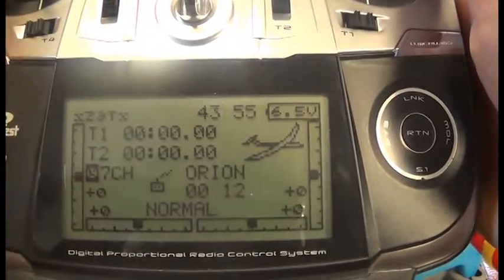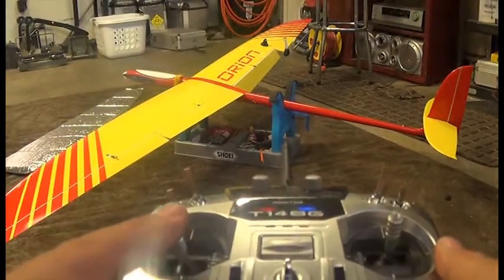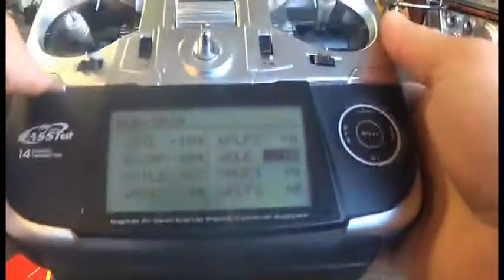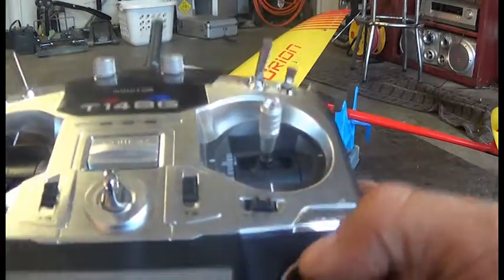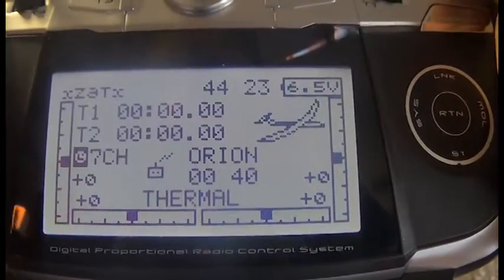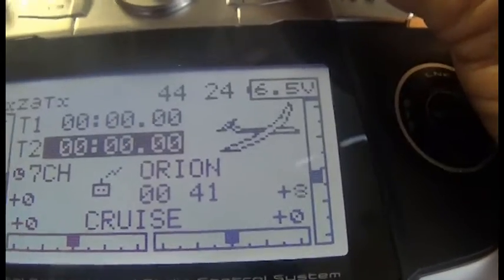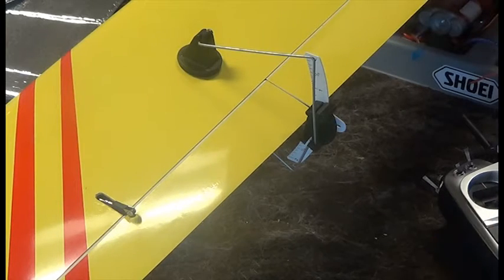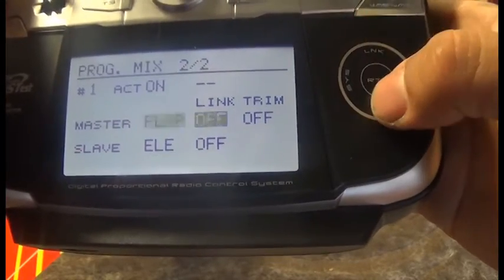FUTABA 14SG GLIDER SAILPLANE PROGRAMMING SETUP TIPS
This video is to help you program your futaba 14sg transmitter, for a sailplane, I'm using an 2.4meter Orion, powered sailplane. The video covers programming the glider, hardware select, changing each control to a specific channel, flight modes, trims for flight modes, throws for flight modes, program mix, trim and much more.